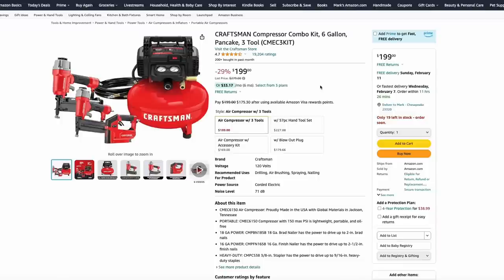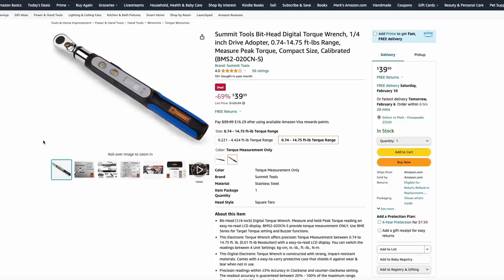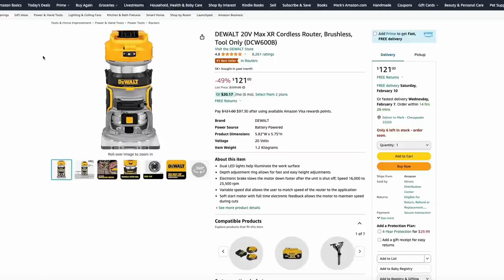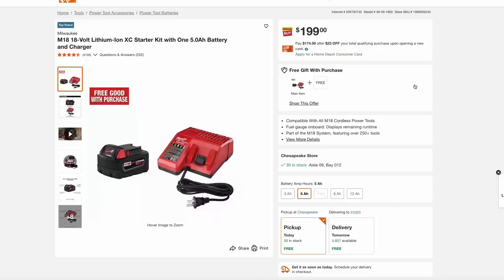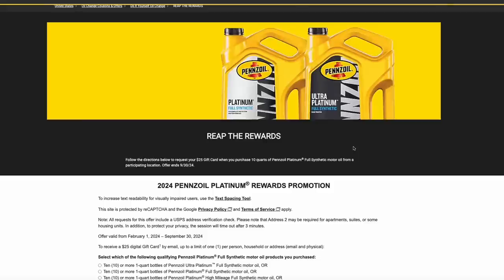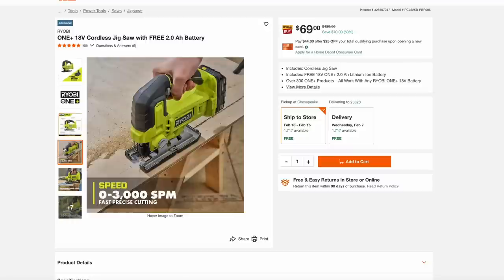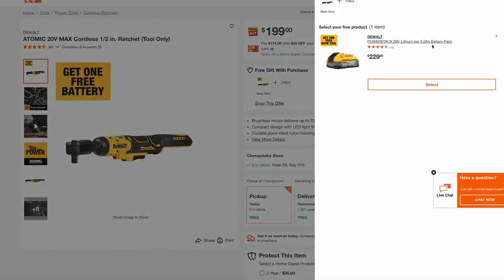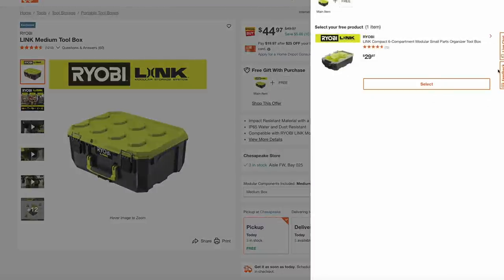Top Dad Deals Of The Week | 2/5/24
Dad Deals' shows you the top tool deals and things you should be buying at the best prices for the week.

FlexiSpot C7 Ergonomic Chair
✨Use the exclusive code 'C730.' Purchase the C7 now and enjoy a $30 discount. It's the best time to buy the C7. ✨

Amazon
Craftsman Compressor Bundle
Craftsman Pliers
Digital Torque Wrench
Bosch Bits
DeWalt Router
Digital Calipers
DeWalt Radio
Spark Plug Sockets
Rust Preventer

Lowes
See YouTube Shopping

Home Depot
See YouTube Shopping

Dad Deals allows you to sit back, relax, and enjoy shopping at your favorite stores like Harbor Freight, Home Depot, Lowes, Ace Hardware, Amazon, Walmart, Tractor Supply, and more from the comfort of your home.

This video has deals for contractors, tool enthusiasts, family handymen, woodworkers, survivalists, homeowners, homesteaders, and more.